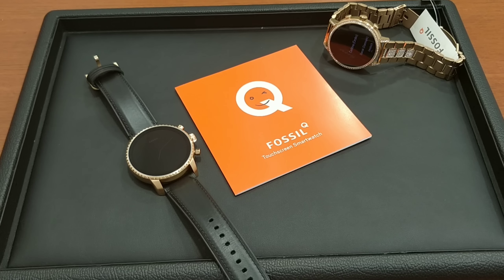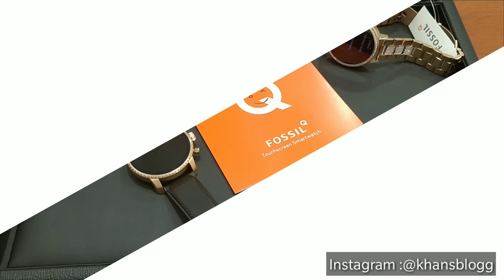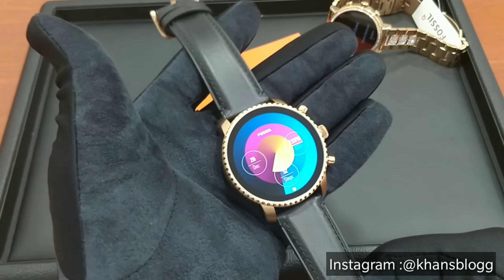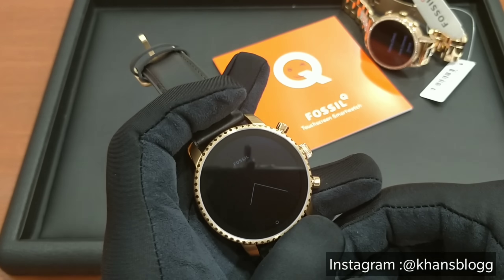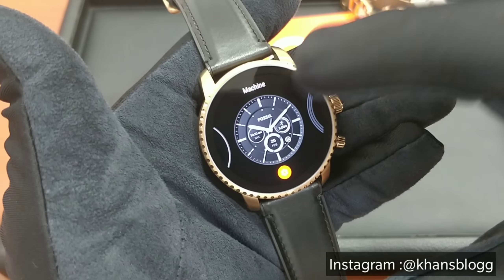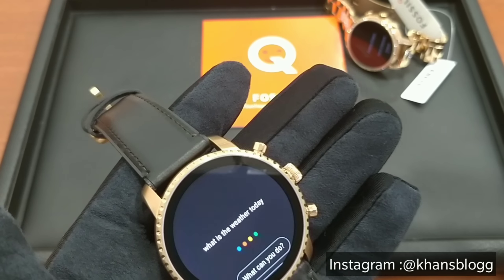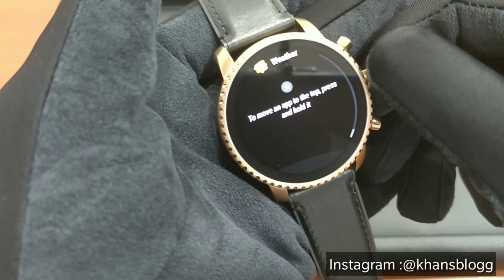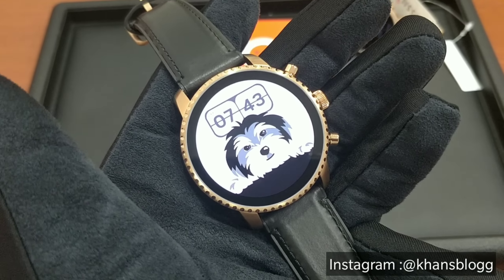Fossil Q 4th Gen touchscreen smartwatch review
Review of the latest 4th generation fossil Q explorist smartwatch. The latest touchscreen smartwatch from fossil.This watch review is an over view of the features and functions of the fossil q explorist gen4  touchscreen smartwatch. The latest  Fossil explorist 4th gen smartwatch has a lot of features to compete in the competitive smartwatch world. Fossil has successfully launched the 4th gen smartwatch in India and is doing great in the smartwatch market. Fossil smartwatches have been successful year on year and this fossil 4th gen smartwatch is promising and will do well !  I hope this review of the Fossil q 4th gen smartwatch is useful for the ones who are looking to buy this. Feel free to drop in your questions about the Fossil q 4th gen smartwatch in the comments below and i will reply to all the questions on the fossil q 4th gen smartwatch.